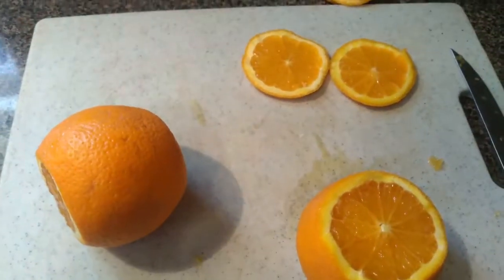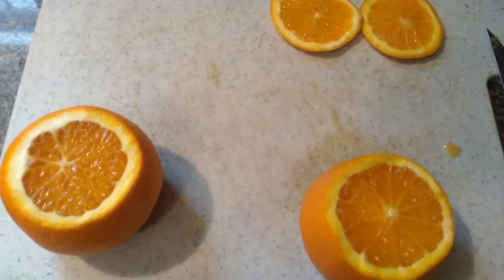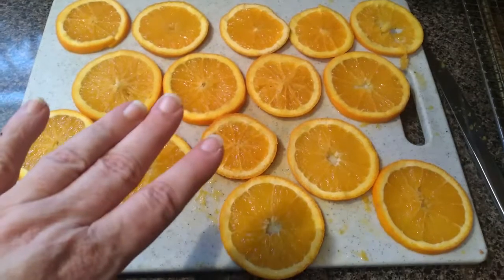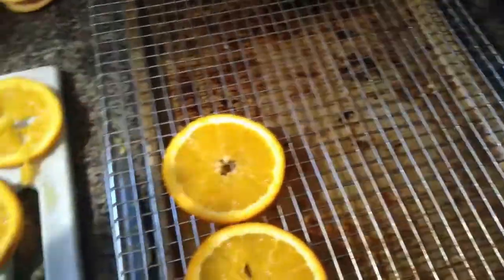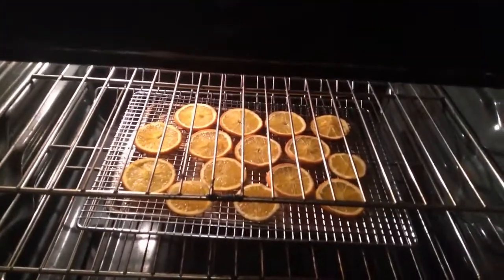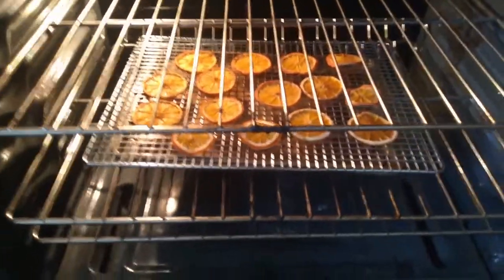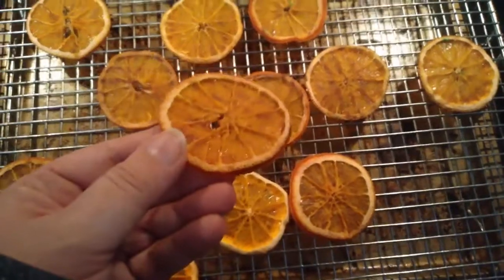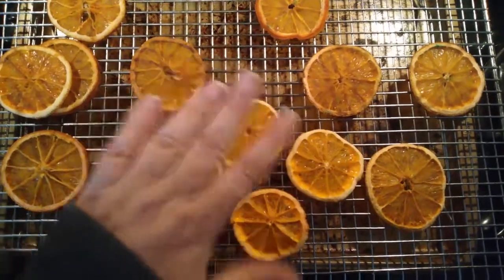Drying Oranges for crafting! Will it work?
I wanted to have dried orange slices for a project but did not have time to wait for shipping nor did I want to pay the very hefty shipping fees.  So I decided to try it myself.
All you need are oranges, a rack, a baking sheet and an oven.